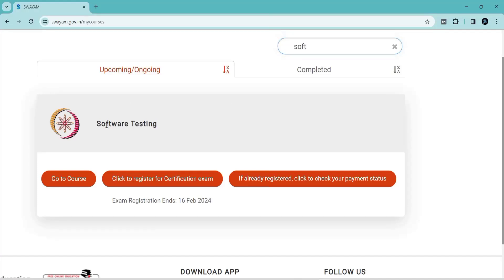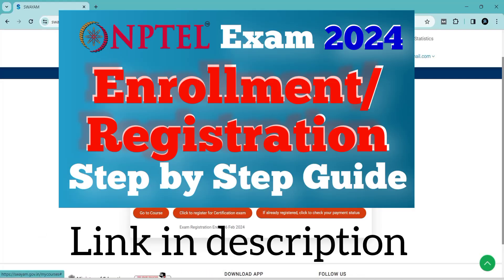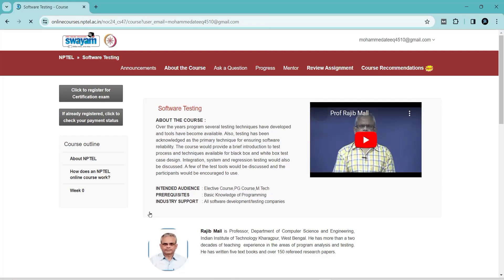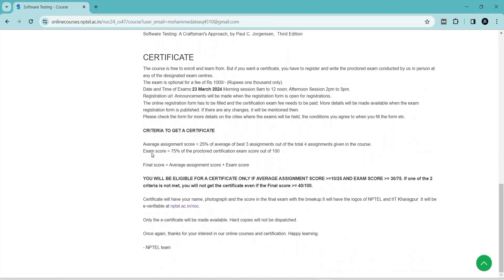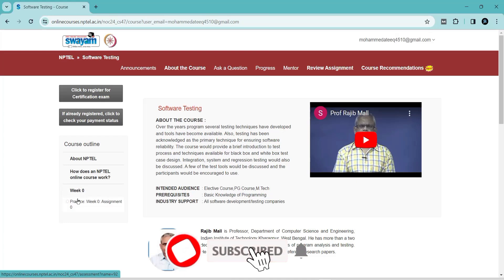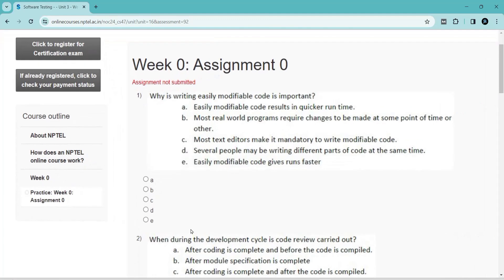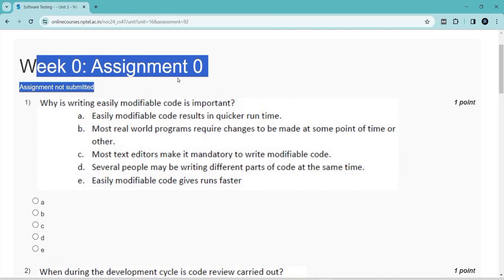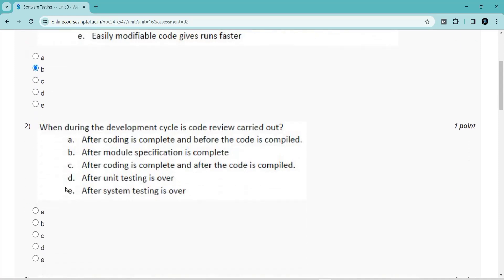NPTEL Week 0 Software Testing Assignment Answers | Jan 2024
software testing

In this video, we're going to unlock the answers to the software testing questions from the NPTEL 2024 Jan-Apr assignment.

If you're looking to unlock the answers to the software testing questions from the NPTEL 2024 Jul-Dec assignment, then watch this video! By the end of this video, you'll know all the answers to the questions you were struggling with.

0 weeks course nptel assignemnt answers
8 weeks course nptel assignemnt answers
4 weeks course nptel assignemnt answers
week 0 assignment answers of software testing
assignment answers of software testing
software testing answers 2024
2024 nptel assignemnt answers
2024 nptel assignment answers week 0
week 0
week

Mohammed Ateeq1.